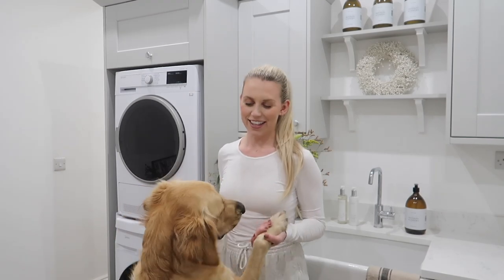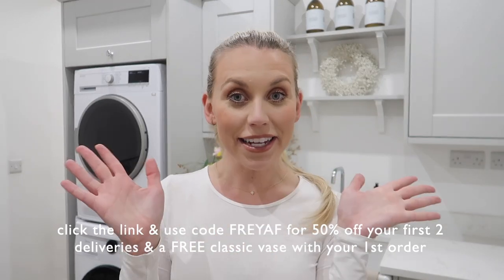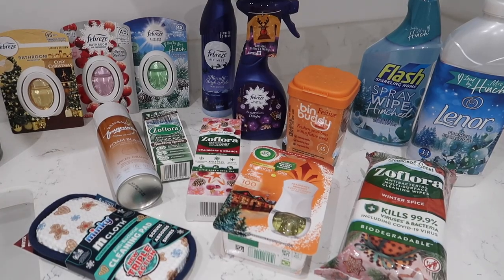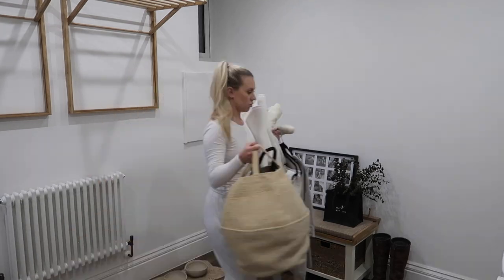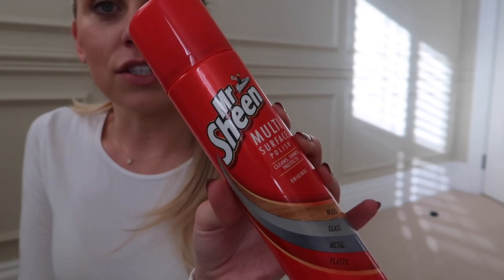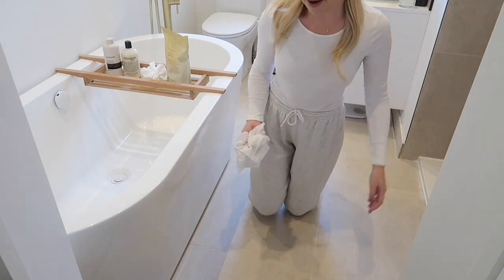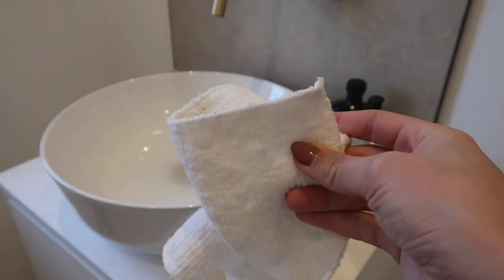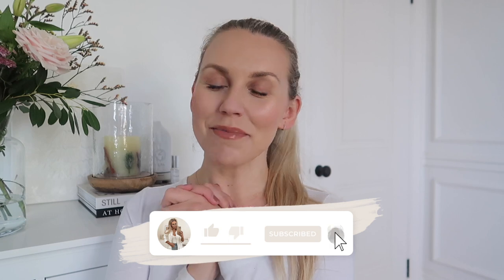CHRISTMAS SPEED CLEAN WITH ME ✨ Cleaning Motivation 2022 🎄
CHRISTMAS SPEED CLEAN WITH ME ✨ Cleaning Motivation 2022 🎄 Start the festive countdown and use code FREYAF for 50% off your first two deliveries, plus a free classic vase with your first order